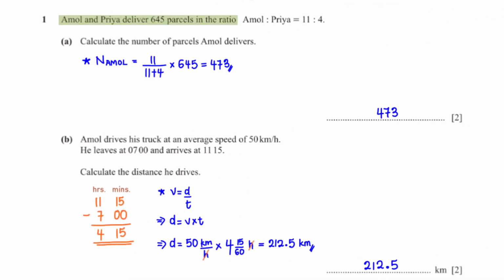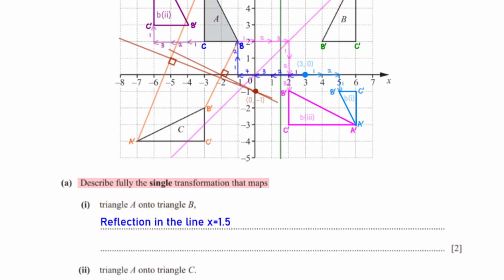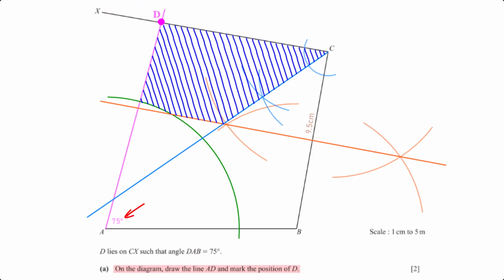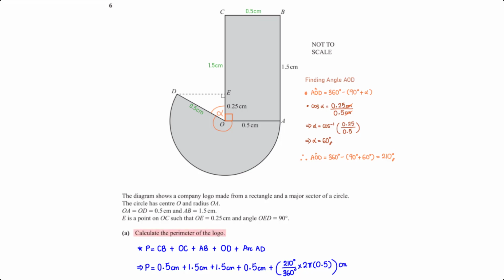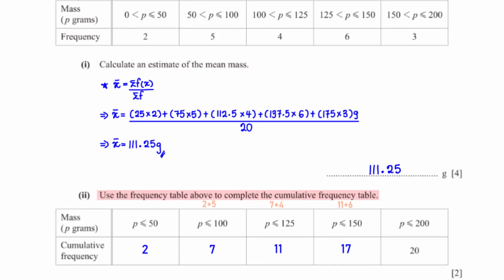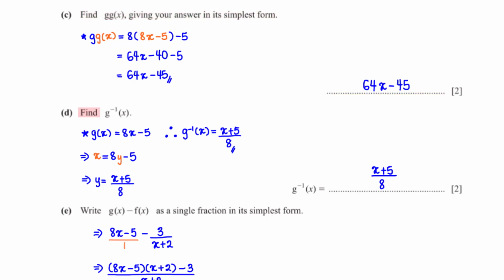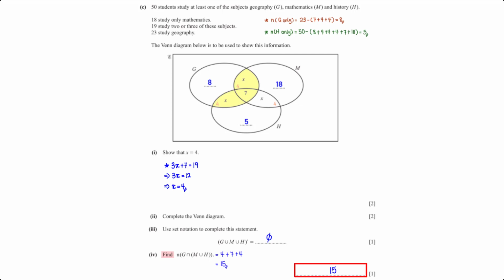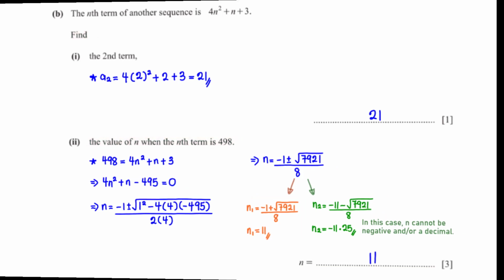0580/42/F/M/19 | Easy (Step by Step) Solutions | CIE IGCSE MATHS PAPER 4 (EXTENDED) FEB/MARCH 2019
Timestamps:
Intro - 00:00
Q1 - 00:19
Q2 - 05:49
Q3 - 09:43
Q4 - 12:09
Q5 - 15:41
Q6 - 18:22
Q7 - 23:08
Q8 - 29:51
Q9 - 34:25
Q10 - 37:20
Q11 - 40:19

Tools/Software used in creating this video:
Camtasia (Screen recorder & Video editing software)
Smart Notebook